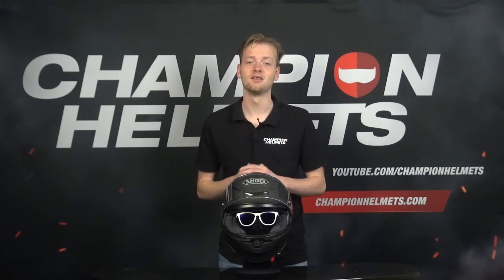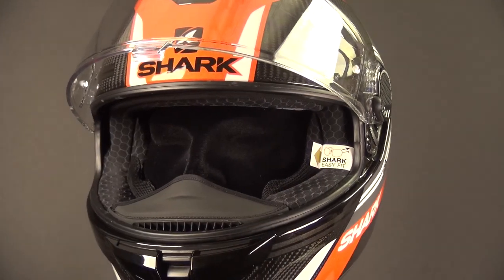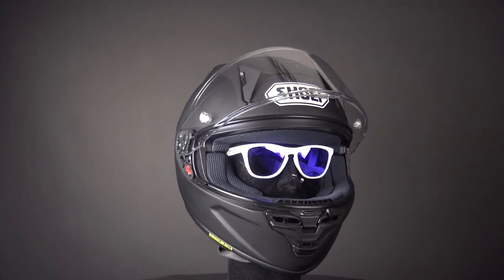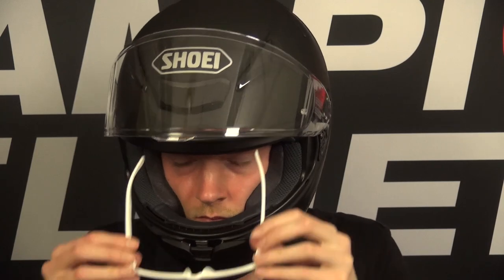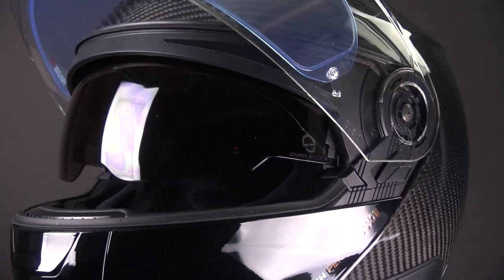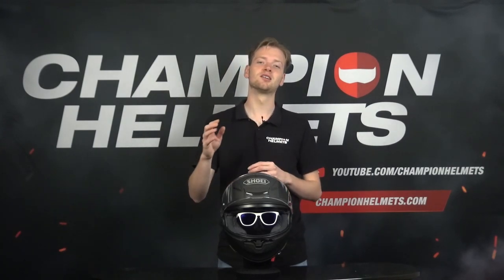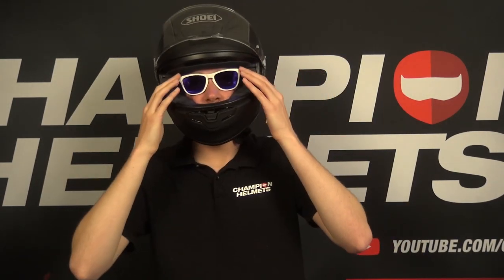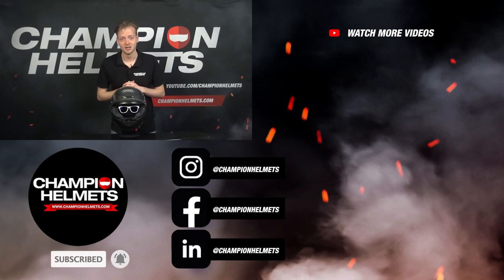Wearing a Motorcycle Helmet with Glasses - ChampionHelmets.com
00:00 - Intro
00:30 - Glasses friendly
00:56 - How to put them on
01:18 - Importance of the Right Helmet
01:38 - Helmet Fit and Comfort
01:57 - Glasses Design and Fit
02:16 - Use of Helmet Padding
02:34 - Helmet with a Visor
02:50 - Prescription Motorcycle Goggles
03:20 - Regular Maintenance
03:38 - Practice Wearing Them Together
03:54 - Consultation with Professionals

Welcome to our glasses-friendly helmets video, dedicated to providing riders with valuable insights on selecting the perfect helmet to accommodate glasses. Join us as we explore a range of helmets designed to enhance comfort, vision, and safety for riders who wear glasses.

🏍️ Discover the best glasses-friendly helmets through our comprehensive reviews and in-depth analysis. Our video offers practical tips and recommendations to help you find the ideal helmet for your eyewear needs. Whether you wear prescription glasses, sunglasses, our video provides valuable guidance to ensure a comfortable and secure fit. Ride with confidence, knowing you can maintain clear vision and an enjoyable riding experience.

⚠️ Prioritize safety and consult professionals when selecting a helmet. Adhere to local traffic laws and regulations. Find your perfect glasses-friendly helmet and enjoy the open road with optimal comfort and clarity.

Share your own experiences, tips, and questions in the comments section, as we foster a supportive and inclusive space for riders with glasses.

We also have our own magazine! You can find our full coverage of this topic, and the other content we post there by following this

Gear up and ride confidently with glasses-friendly helmets that elevate your riding experience!

is the #1 online shop for motorcycle helmets and motorcycle clothing. You will find all top brands like Dainese, Revit, Alpinestars, Shoei, Schuberth, AGV, Arai, Nolan, Sidi and many more! Feel free to look around and enjoy all our videos.